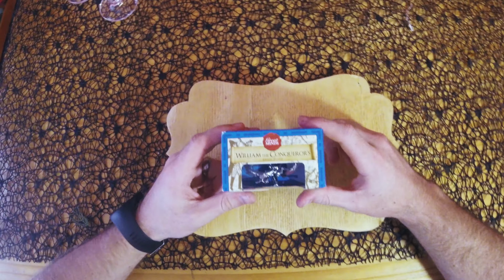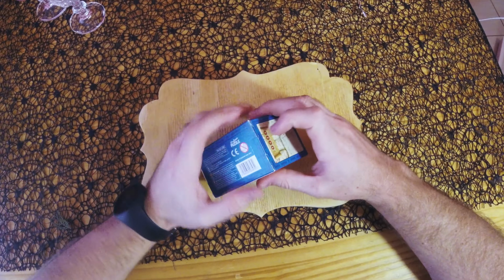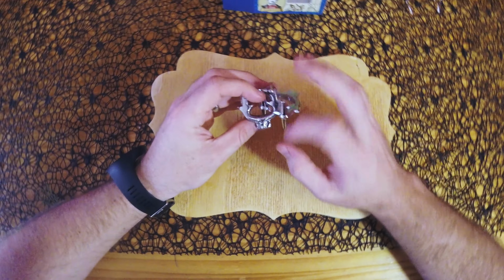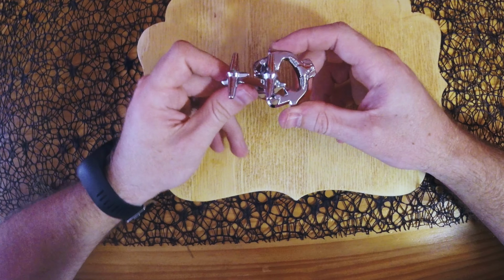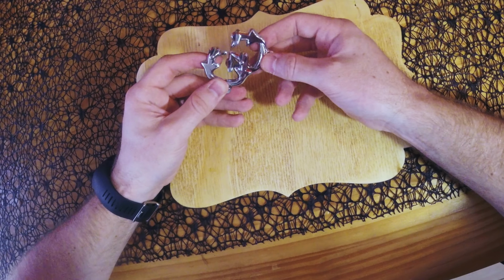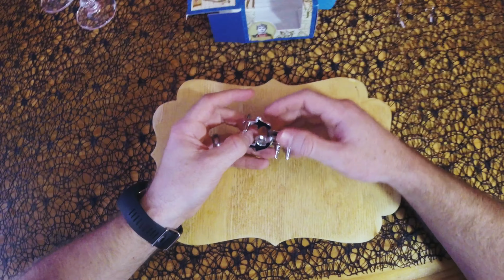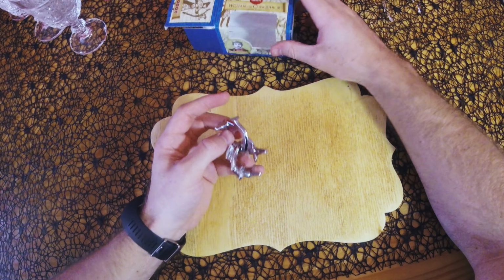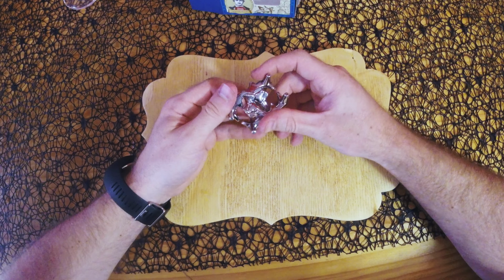William the Conqueror's Antler Puzzle Solve - Great Minds - Level 4 | Challenge #17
This is me trying to solve the William the Conqueror's Antler Puzzle from Great Minds.